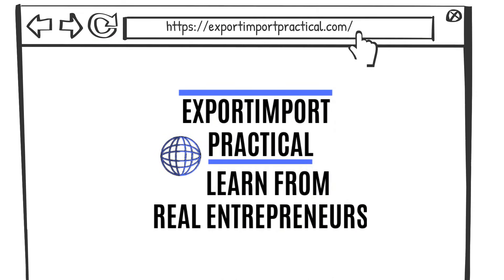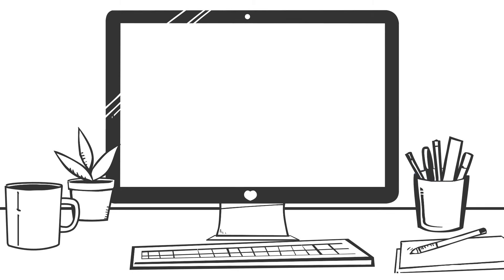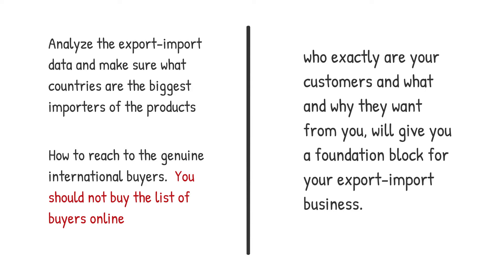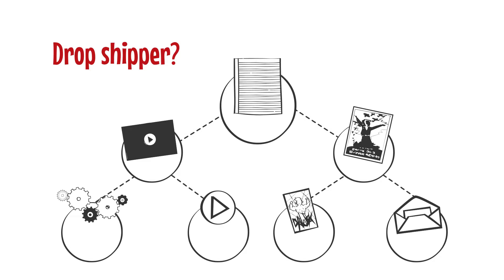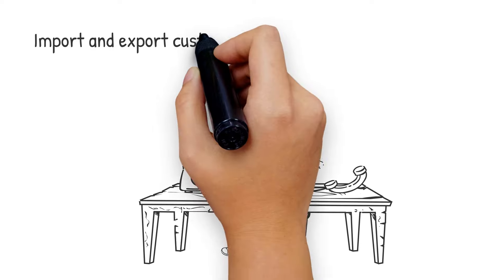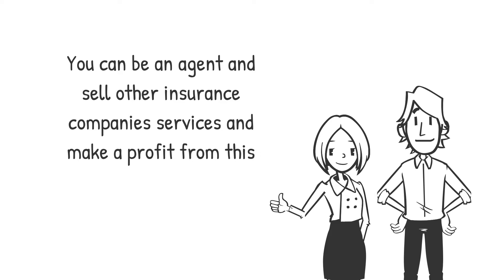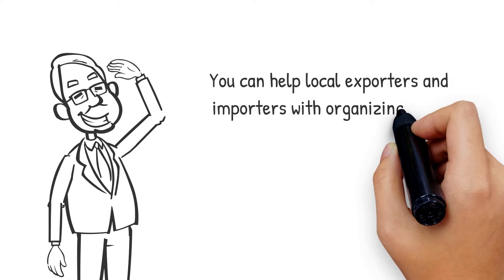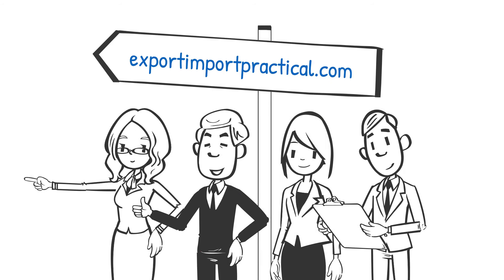21 HIGHLY PROFITABLE IMPORT EXPORT BUSINESS IDEAS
For further learning, go check our export-import courses and training programs